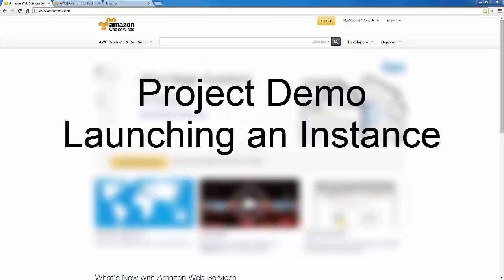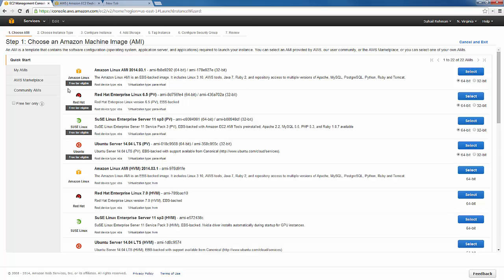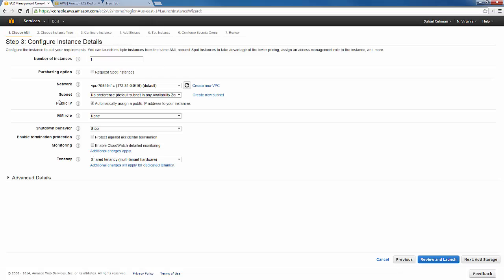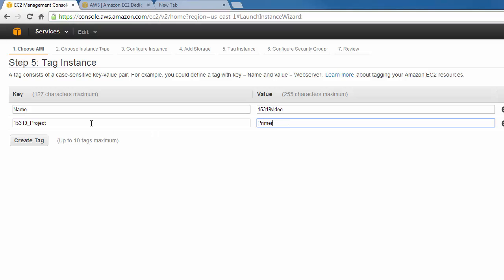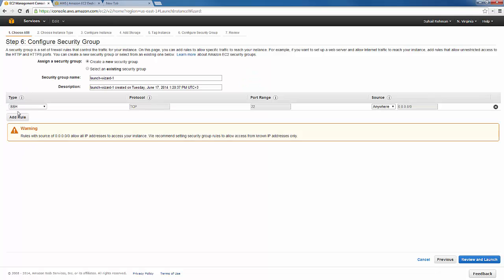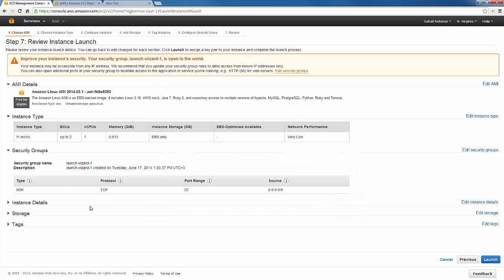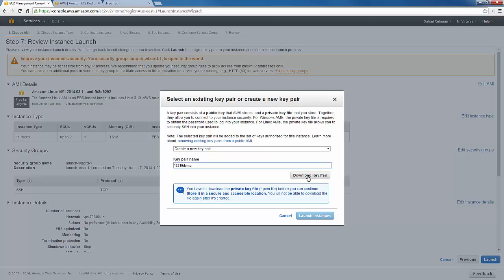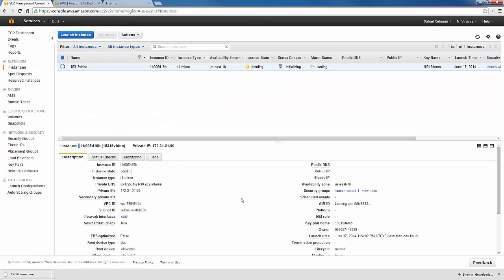Launching an EC2 Instance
This video is a live demo of an EC2 intance being launched on Amazon. This video is for students taking the 15319_15619 Cloud Computing course at CMU.